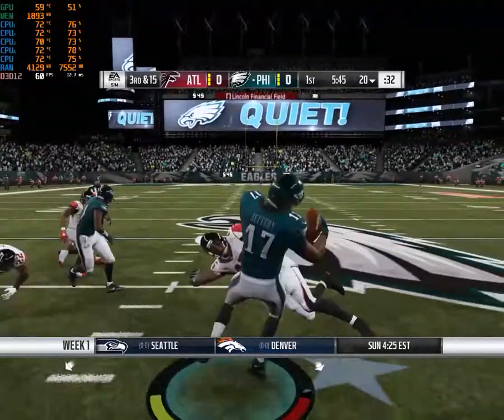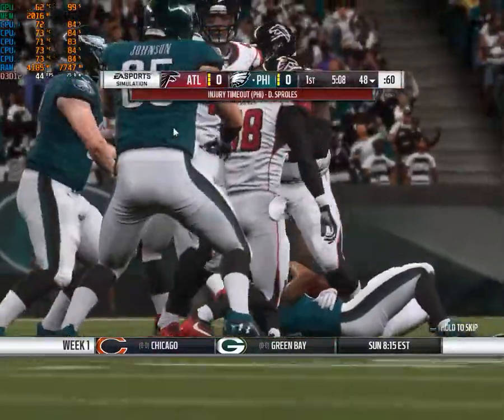Madden NFL 19: Hall of Fame Edition || Core i5-760 || GTX 750 Ti 2GB || 8GB Ram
Hi Guys. You can actually increase the settings. Turn those settings ON which are Auto and Mesh Quality at High (You will get 38 to 60 FPS). I can't make a video with these settings because when I start recording video FPS drops to 28 and a little stutter happens.
My Specs:
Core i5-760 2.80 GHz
MotherBoard Veriton S680G
8GB RAM DDR3 1333mhz
Zotac Nvidia GTX 750 Ti 2GB GDDR5
Windows 10 64 bit
400 Watt PSU

- For Gaming on Android and iPhone:
I am a participant in the Amazon Services LLC Associates Program designed to provide a means for me to earn fees by linking to Amazon.com.